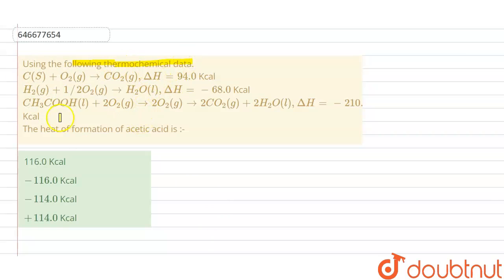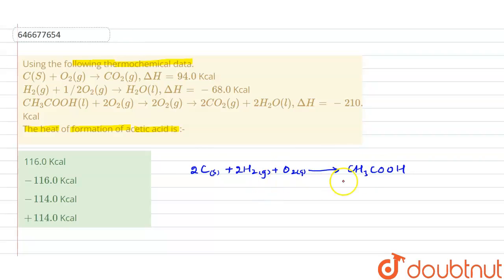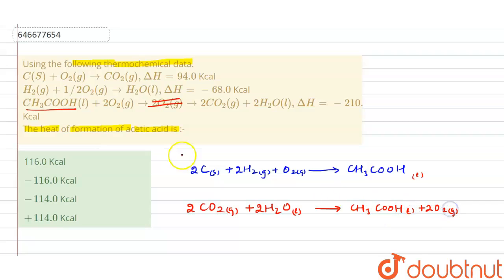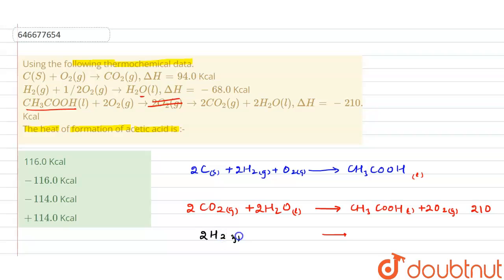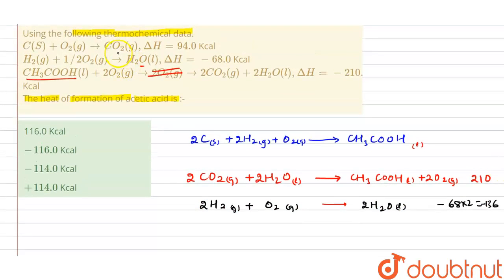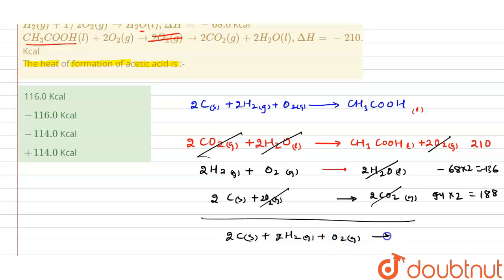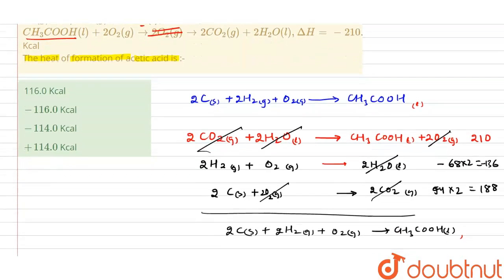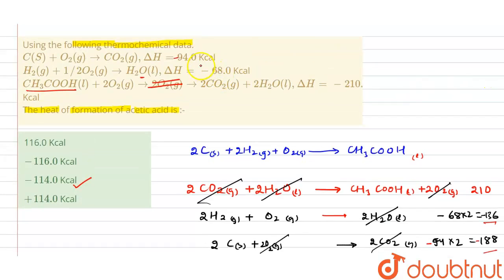Using the following thermochemical data. C(S)+O_(2)(g)rarr CO_(2)(g), Delta H=94.0 Kcal H_(2)(g)...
Using the following thermochemical data. C(S)+O_(2)(g)rarr CO_(2)(g), Delta H=94.0 Kcal H_(2)(g)+1//2O_(2)(g)rarr H_(2)O(l), Delta H=-68.0 Kcal CH_(3)COOH(l)+2O_(2)(g)rarr 2O_(2)(g)rarr 2CO_(2)(g)+2H_(2)O(l), Delta H=-210.0 KcalThe heat of formation of acetic acid is :-
Class: 12
Subject: CHEMISTRY
Chapter: THERMODYNAMICS
Board:IIT JEE

👉 Have Any Query? Ask Us.